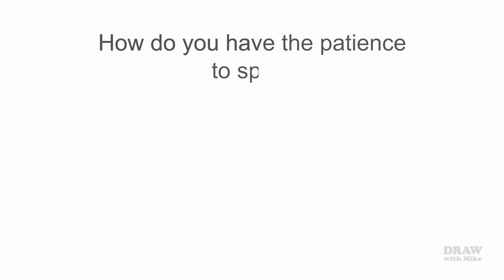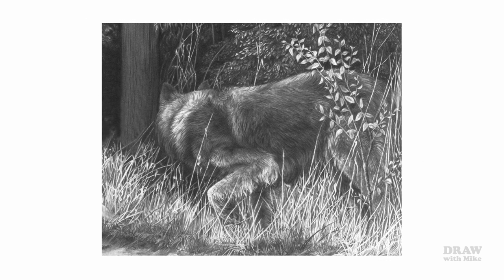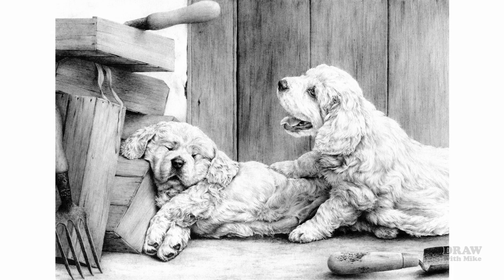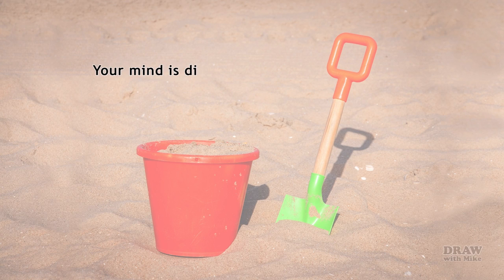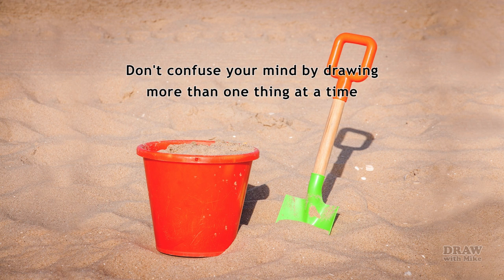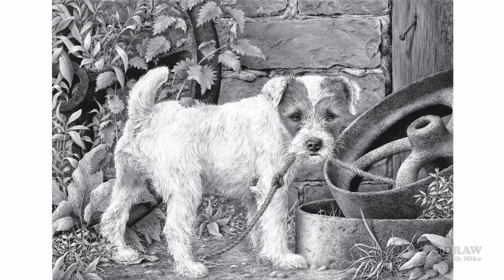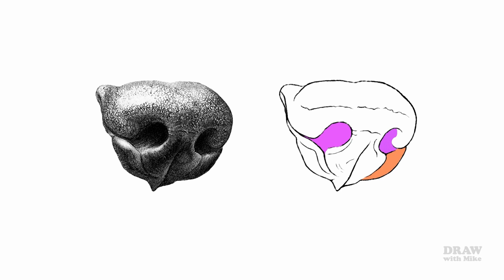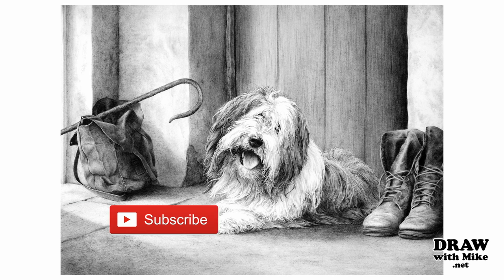DIVIDE AND CONQUER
Conquer "I can't do that, it's too difficult!" by breaking everything down into manageable parts. Learn to how to divide a drawing into easy sections.  This in-depth video explains and demonstrates how and why you should break every drawing down, into smaller and smaller sections.

Division reduces stress, increases your involvement, and promotes a natural and realistic appearance, because it gives your mind time to recall everything you already know.

You can view all the BASIC TECHNIQUES videos, and the CREATIVE TECHNIQUES that I'm currently working and use the Support Forum to ask any questions, request critiques, or just join in the fun with me and your fellow artist members.